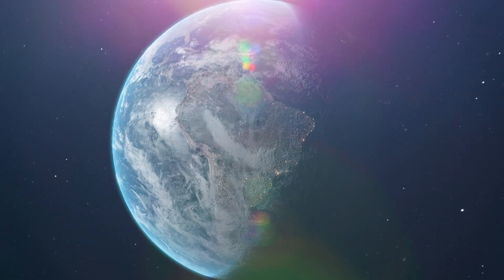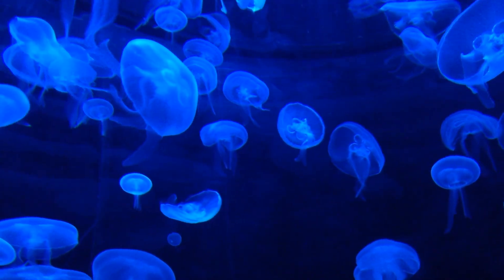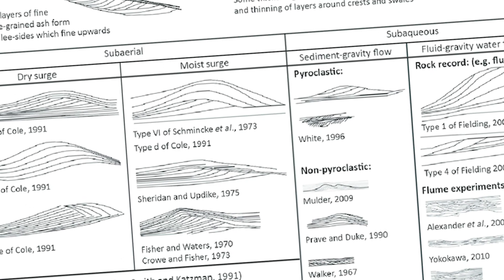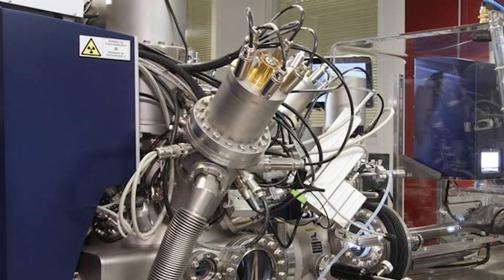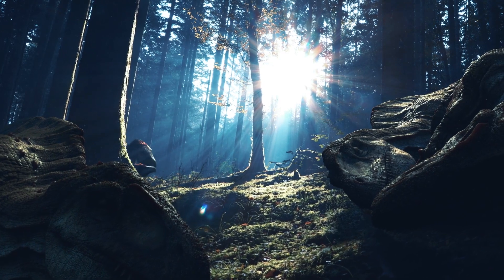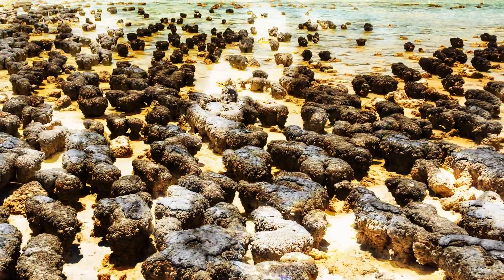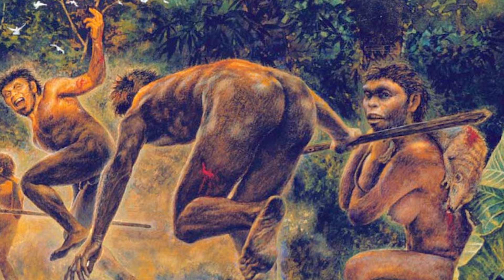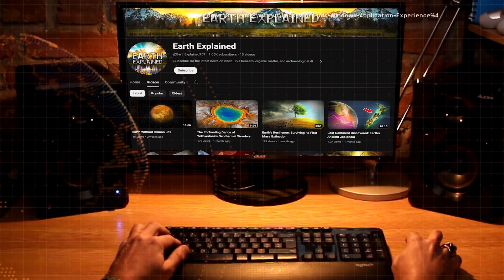Earth's First Fossils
The first life on Earth emerged 3.5 billion years ago. Or so you’re told. As it turns out, finding Earth’s first fossils has not been a walk in the park - all thanks to rock cycles and the Earth’s ever-changing geology. So how did scientists determine the age of the fossils? Does the discovery change the already-conceived beliefs about life on Earth? Join us as we take you through the discovery and implications of the findings of the Earth’s first fossils.

In today's video we look at Earth's First Fossils

Inspired by What is the Oldest Fossil on Earth?

Inspired by What Was The First Complex Life on Earth?